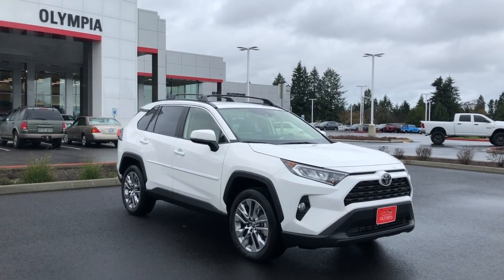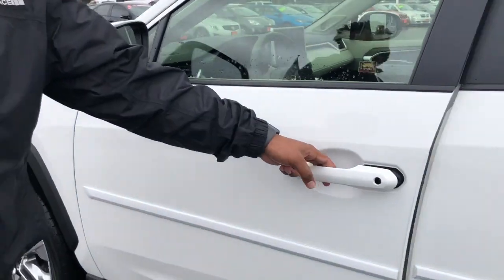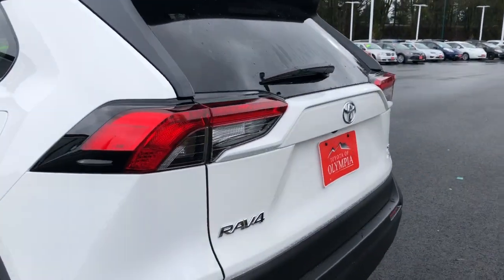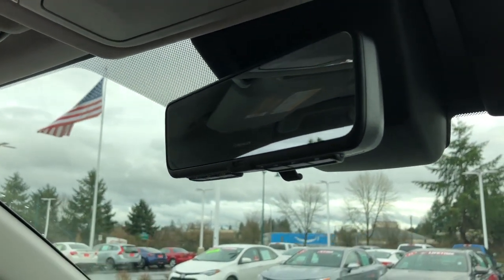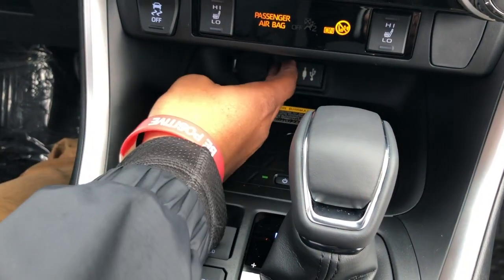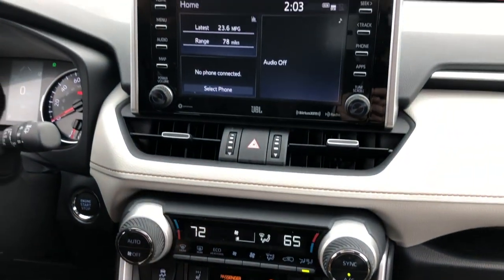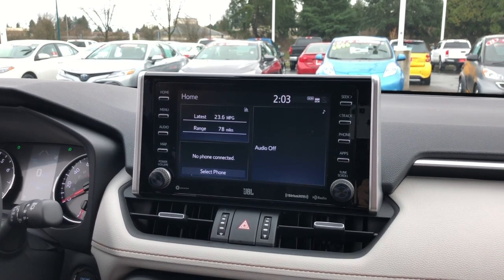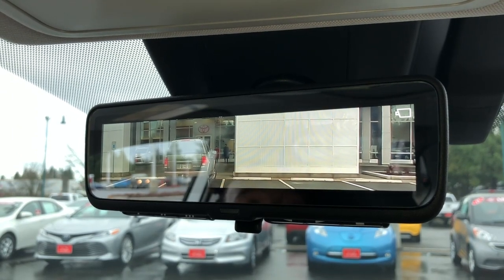2019 RAV4 XLE Premium Walk-Around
Our product specialist, Kreston, is here to take you on a quick walk-around of the ALL NEW 2019 Toyota RAV4 XLE Premium!